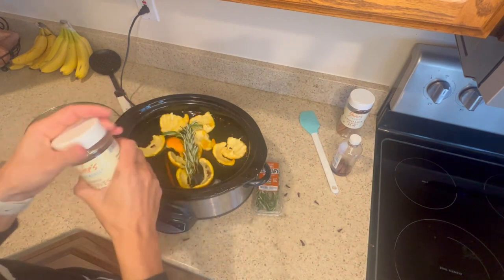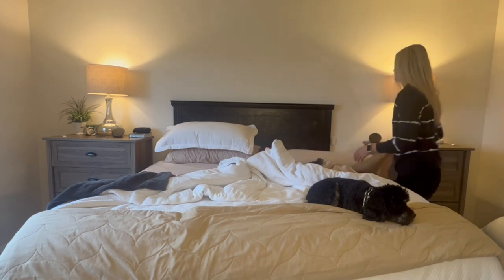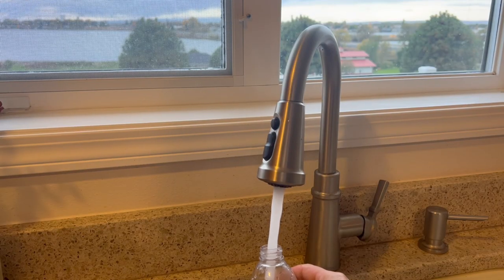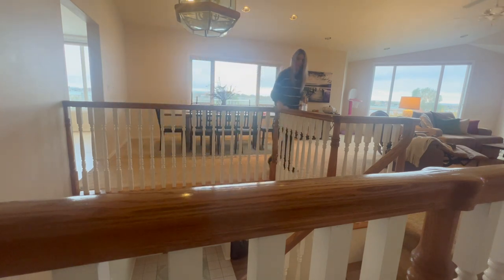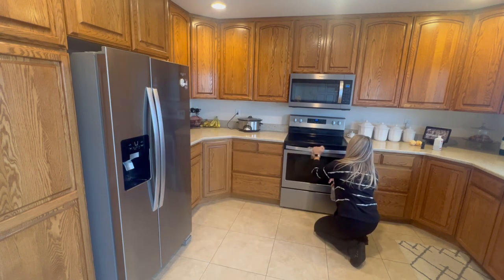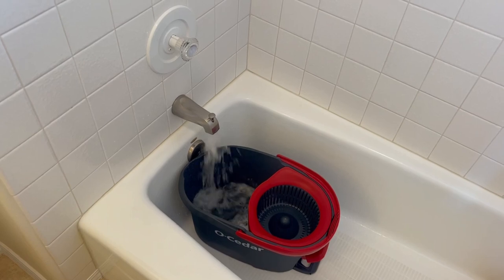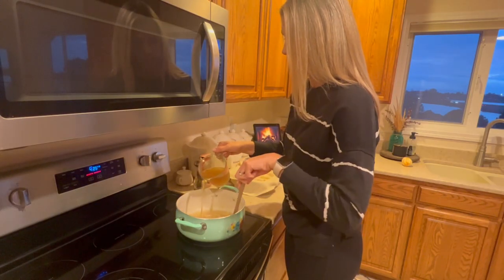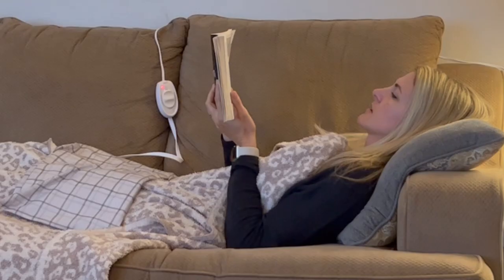A COZY FALL DAY AT HOME | Simmer Pot + Cleaning + Semi Homemade Dinner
Welcome!

In today's video, I'm spending a cozy day at home making a simmer pot, cleaning (following a nasty bug), and making a semi homemade dinner. Cold temperatures have arrived and so have the snow geese! I love watching them arrive each day and land on the lake near our home. What a great way to spend a chilly Autumn day.

My Mop

Hayley

** This video was made using Filmora